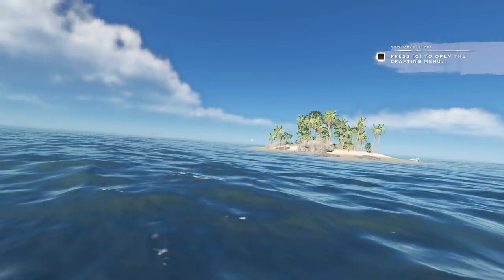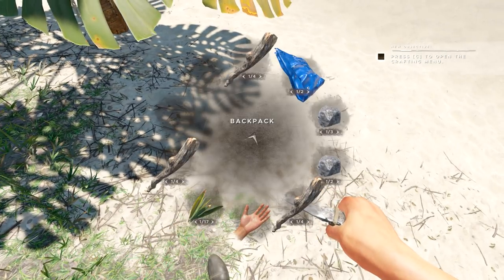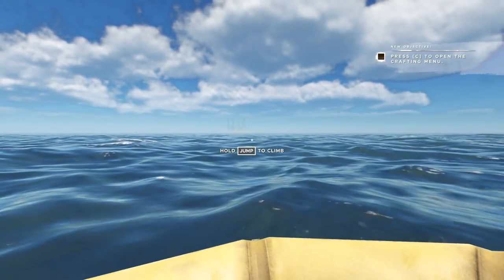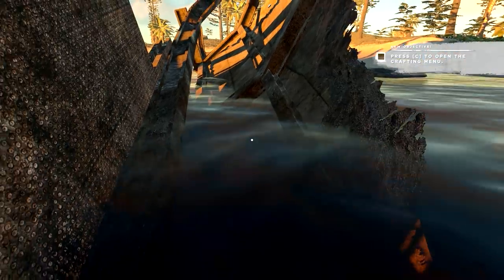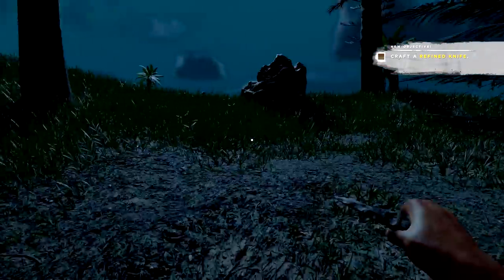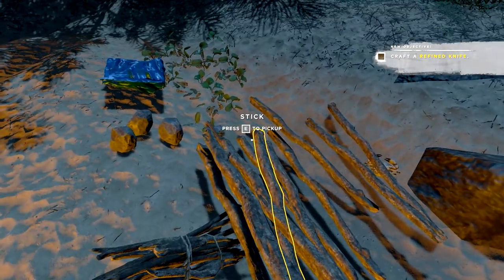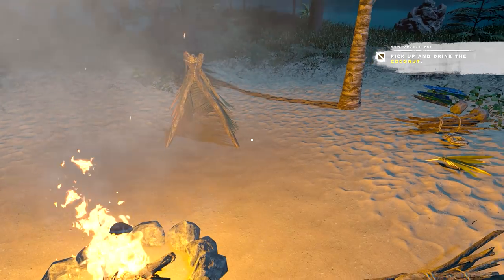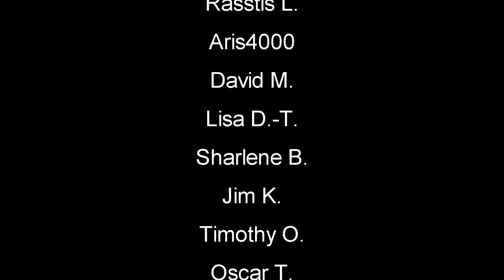NEW UPDATE! 0.37 Gyrocopter, Aloe + UV | Stranded Deep Gameplay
Stranded Deep Gameplay Let's Play - NEW UPDATE! 0.37 Gyrocopter, Aloe + UV  - Take the role of a plane crash survivor stranded somewhere in the Pacific Ocean. Come face to face with some of the most life threatening scenarios that will result in a different experience each time you play. Scavenge. Discover. Survive.